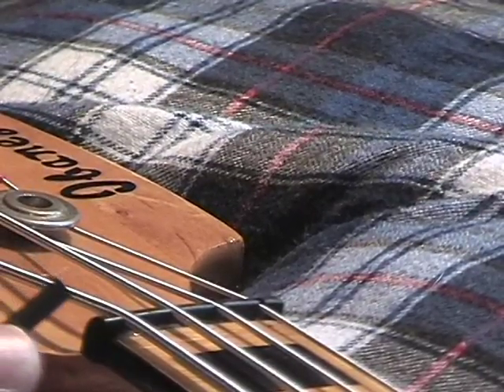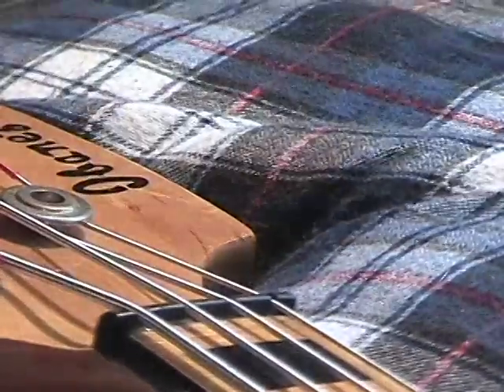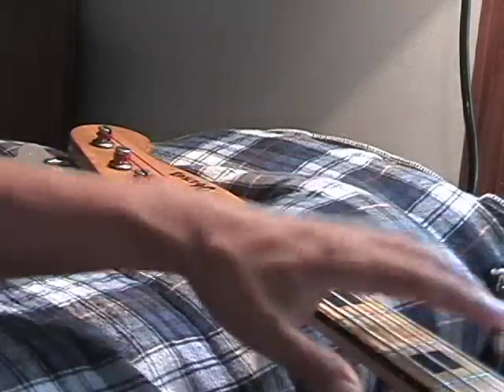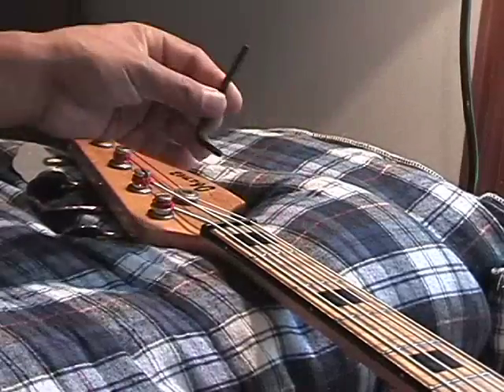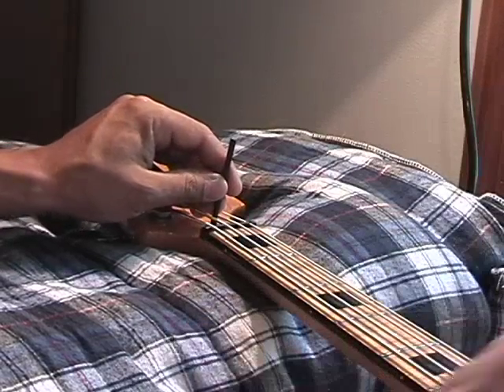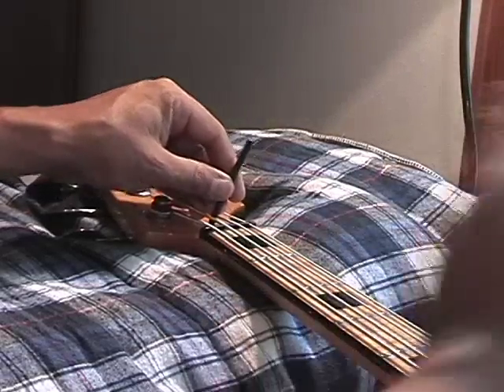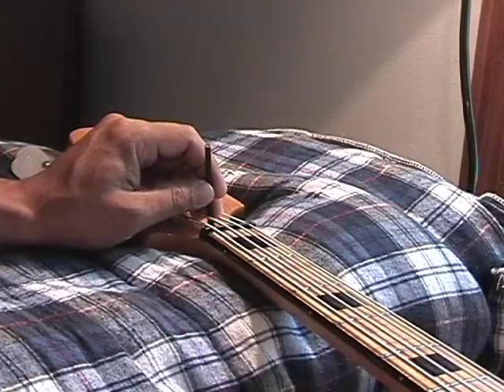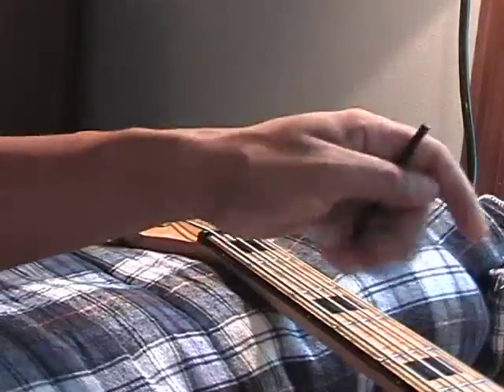Bass In 244 Seconds : Truss Rod Adjustment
More tips on how to set up your instrument.